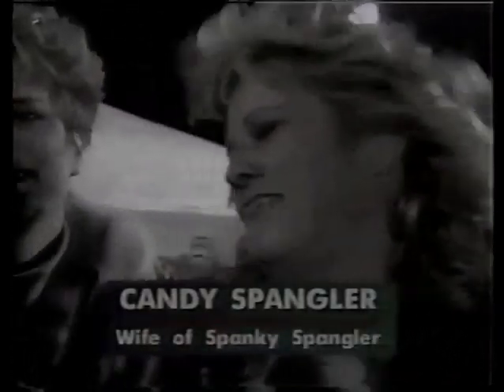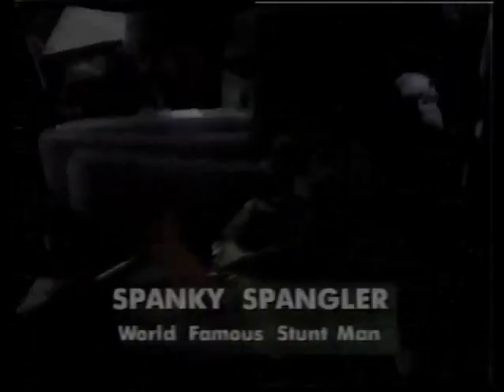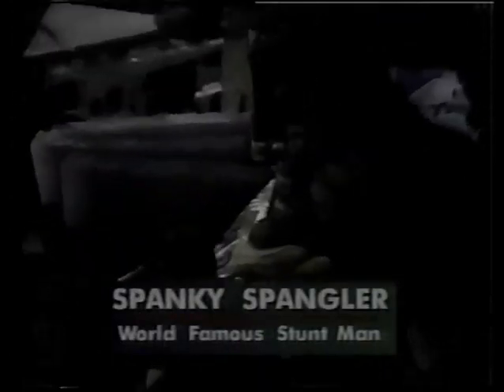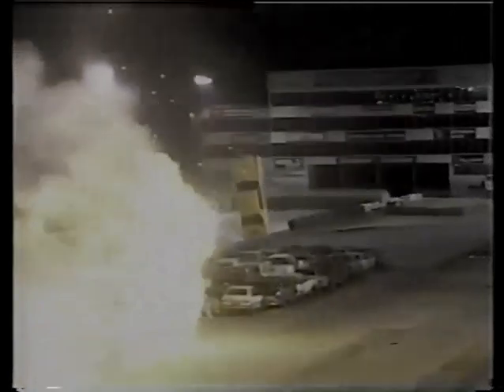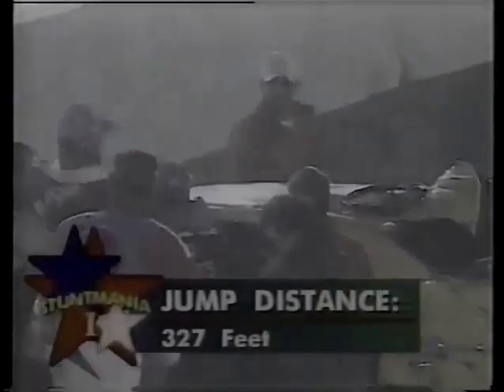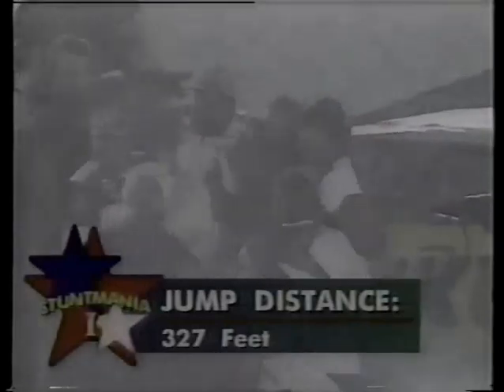Spanky Spangler Jump on StuntMania 1